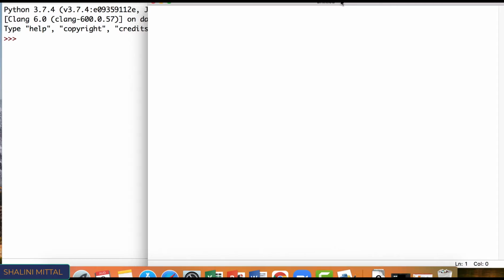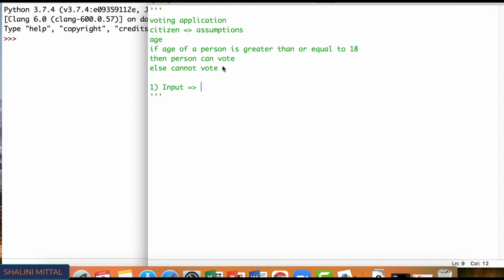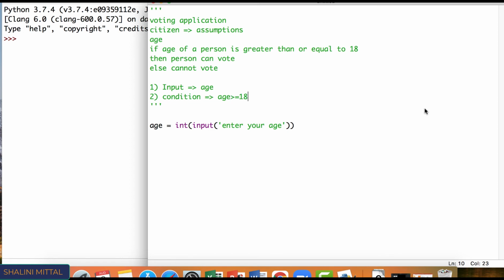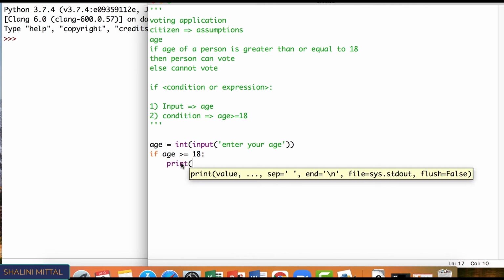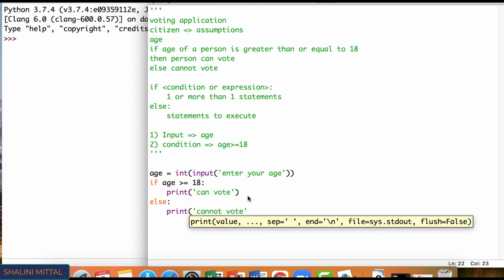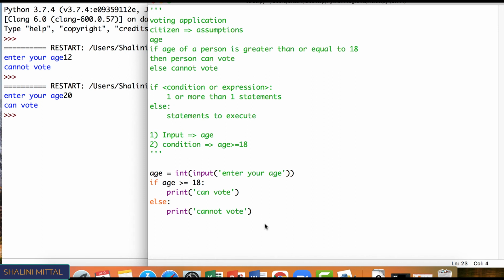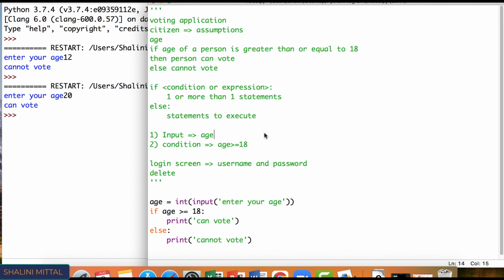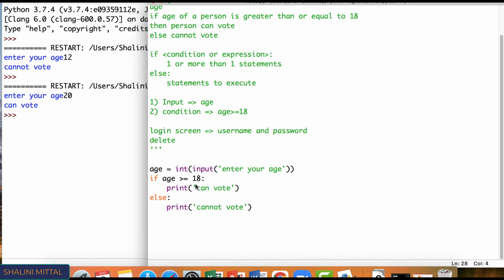Python 15 - If Else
This video explains how conditional programming works in python. It explains the need and use of if-else